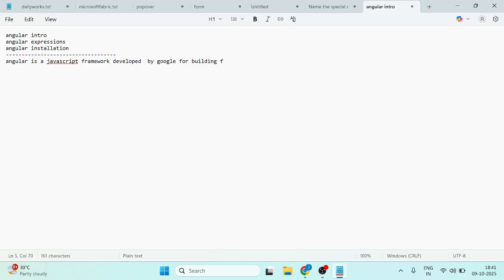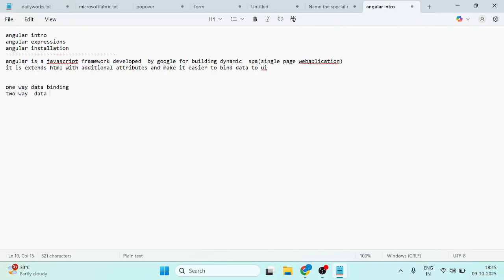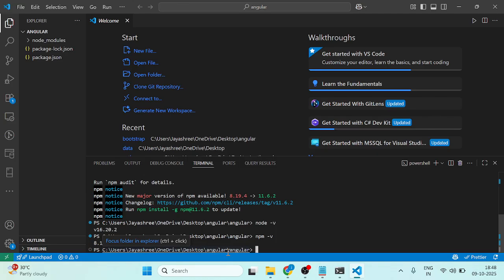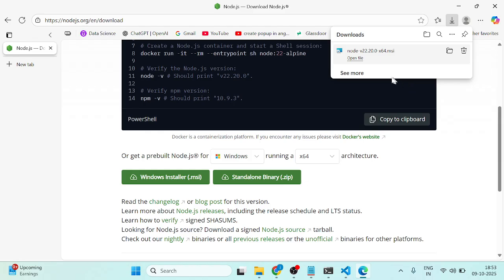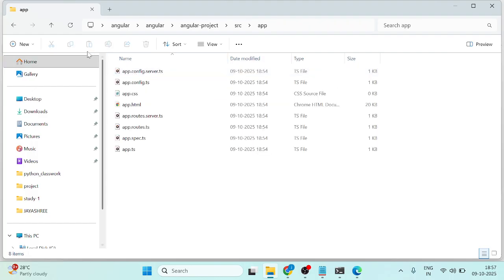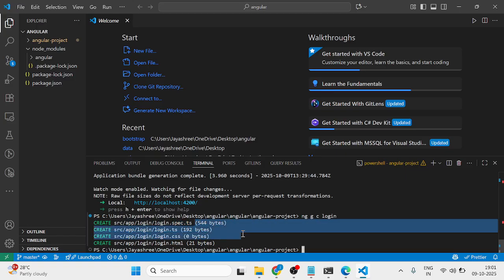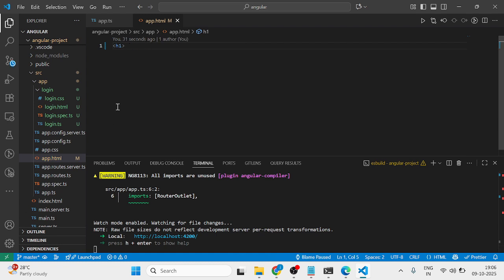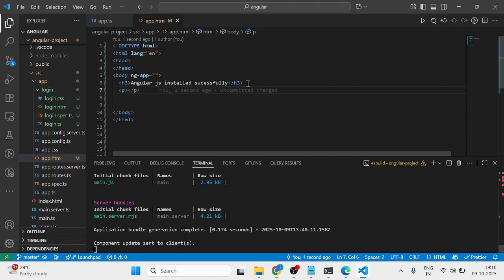🎥 Angular Tutorial for Beginners — Introduction to Angular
Welcome to the world of Angular, one of the most powerful front-end frameworks for building dynamic and responsive web applications! 🚀

In this video, you’ll learn the basics of Angular, its features, architecture, and how it helps developers create scalable single-page applications (SPAs).

📚 Topics Covered:
✅ What is Angular?
✅ Features of Angular
✅ Advantages of using Angular
✅ Angular Architecture Overview
✅ Components, Modules & Templates
✅ Real-time Examples and Setup Guide

💡 What You’ll Learn:

Why Angular is used for modern web development

How Angular works behind the scenes

The key building blocks of an Angular application

💻 Technologies Used: TypeScript, HTML, CSS, Angular Framework